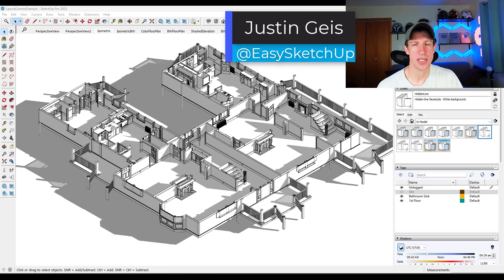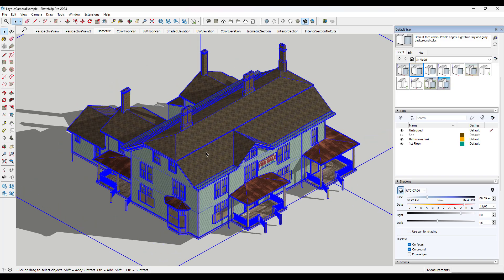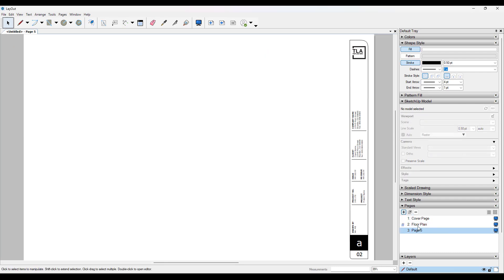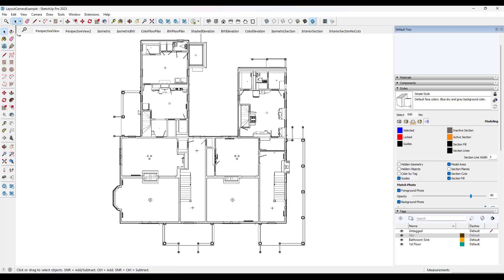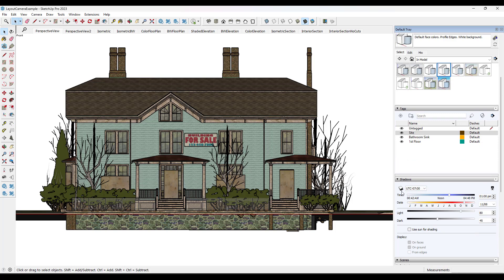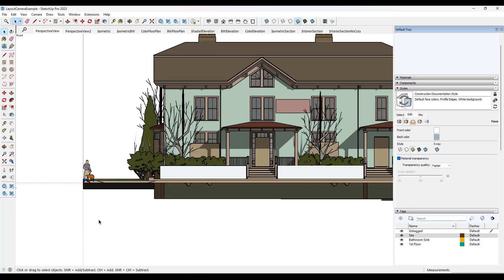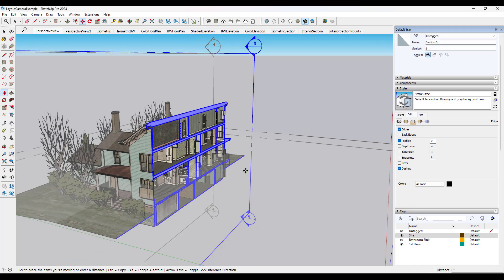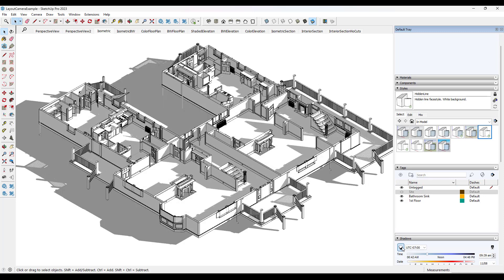ADVANCED TECHNIQUES with Camera Views and Styles for SketchUp and Layout!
In this video, learn to use Camera Views and Styles to create multiple different kinds of views for different kinds of plans in Layout!